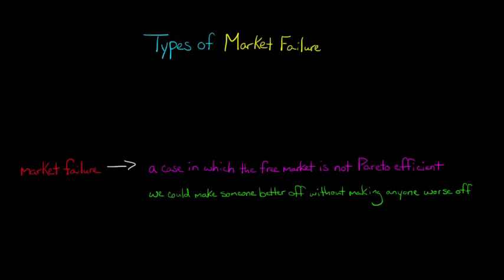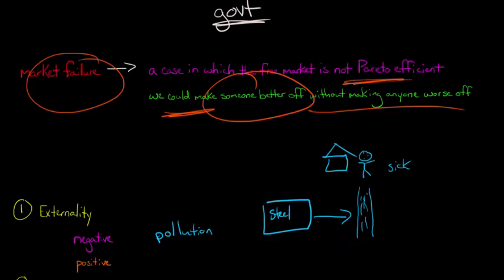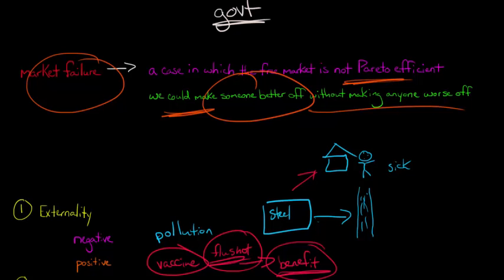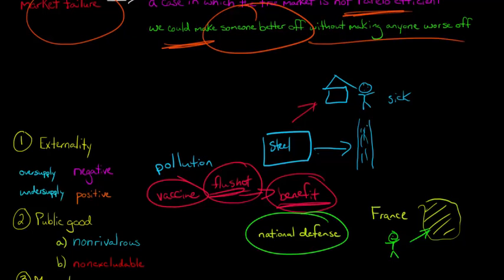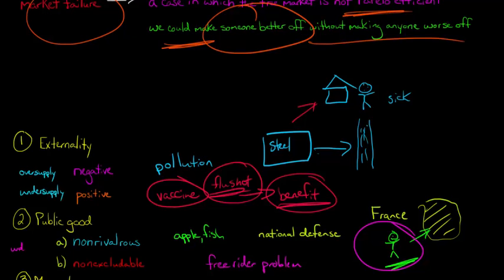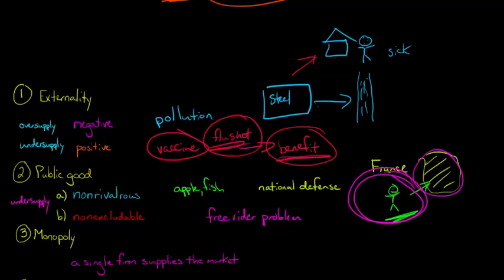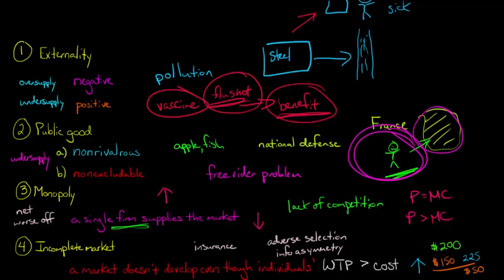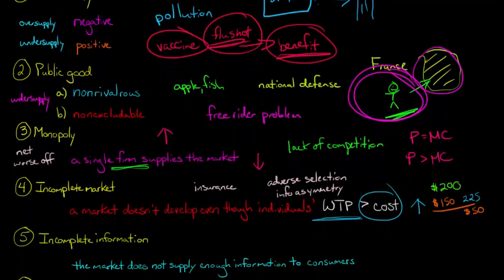6 Types of Market Failures in Economics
This video describes 6 types of market failures in economics:
(1) externalities
(2) public goods
(3) monopolies
(4) incomplete markets
(5) incomplete information
(6) high unemployment or inflation
A market failure is a situation in which markets fail to bring about a Pareto efficient allocation of resources.  Thus, a market failure means there is some way that at least one person could be made better off without making anyone worse off.  Some argue that market failures provide a justification for government to intervene in markets with policy initiatives aimed at achieving a socially efficient outcome.